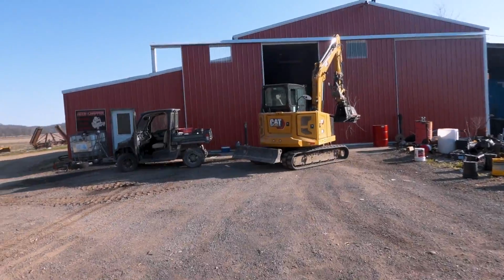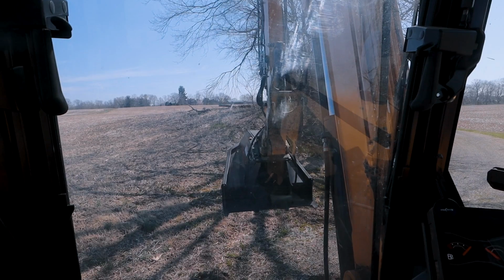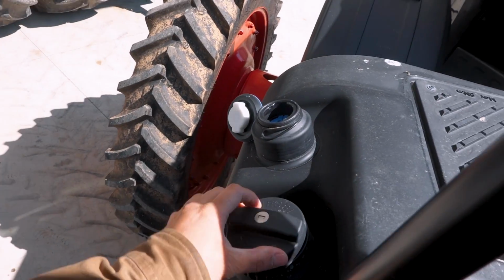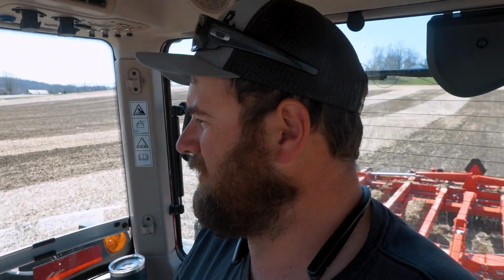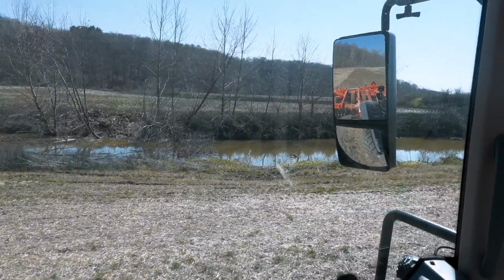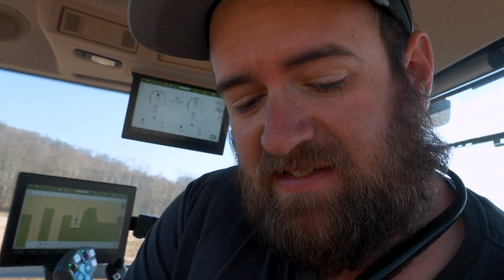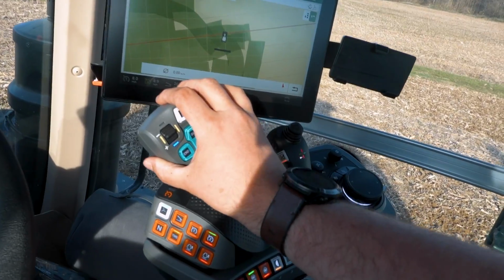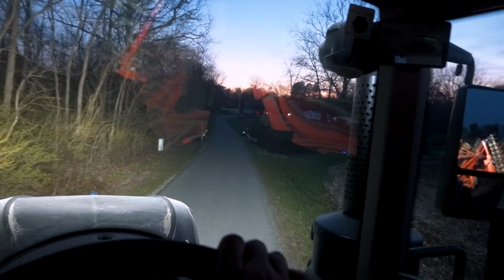Using our Kuhn (®️) Excelerator to prepare for 2023 Planting season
Merchandise

620 HP TRACTOR STUCK!